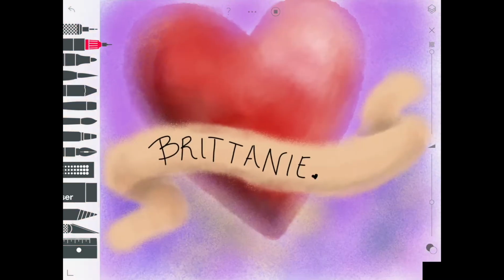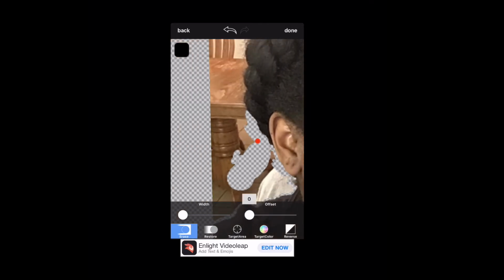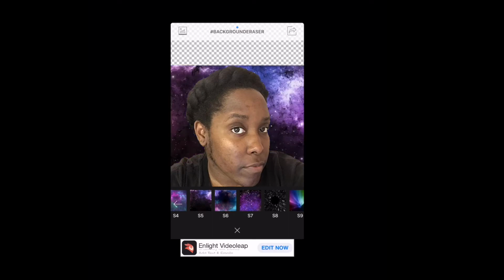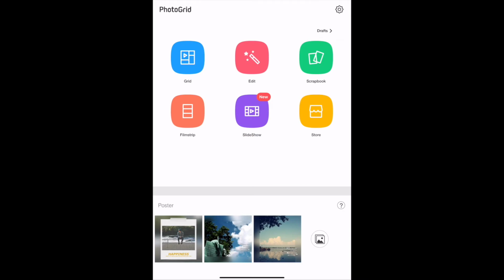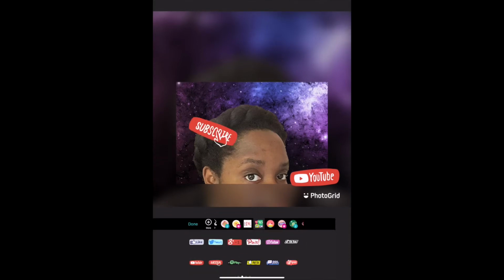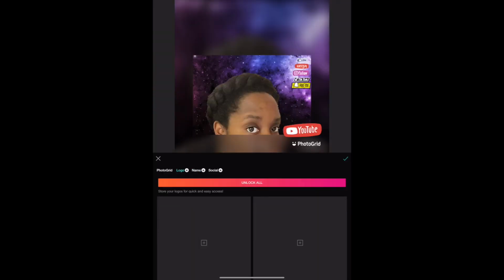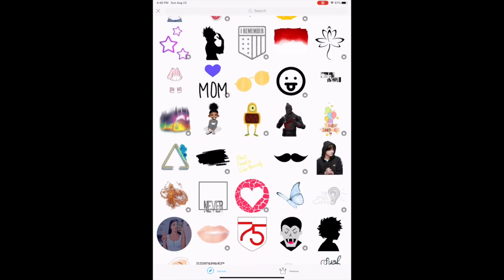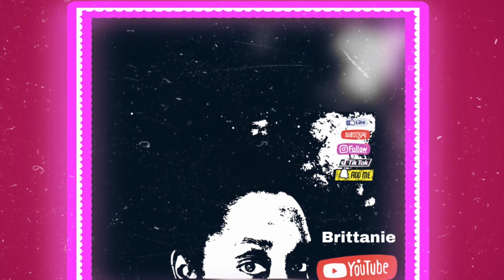How I made my outro from my phone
To create this video I sceen recorded from my iPad... but you could use your phone as well. i uploaded the content to iMovie and edited into this video!
these are the apps I used:
Background Eraser- Photo Cut Out & Sticker Maker
PhotoGrid
PicArt
(could not find a links just head to the App Store and download it free)